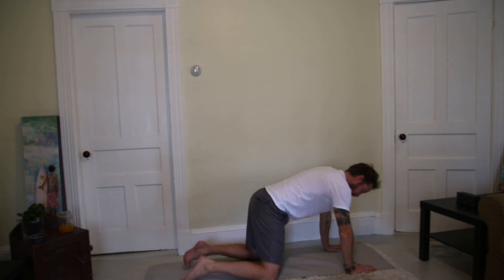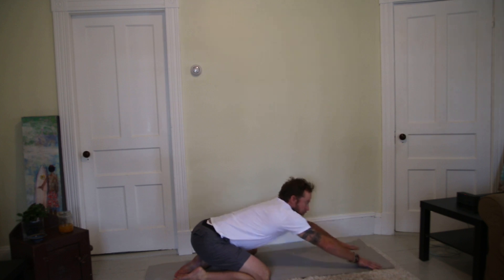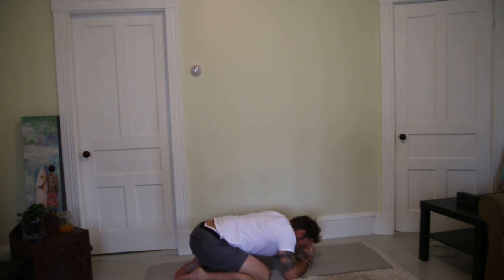Broga Yoga Muscle/Joint recovery sequence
Perfect for the morning time, getting the day started with mellow movement. There is a little talk about turmeric tea I like to drink. Recipe is water, lemon, honey, cayenne, fresh ginger and turmeric! Heat it up and drink! Great for reducing inflammation and more.